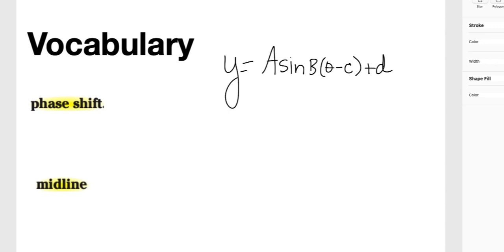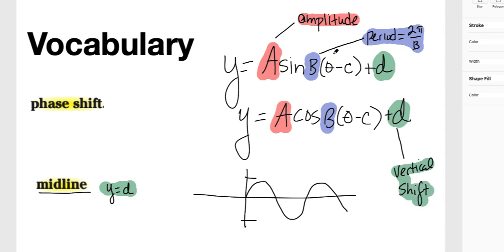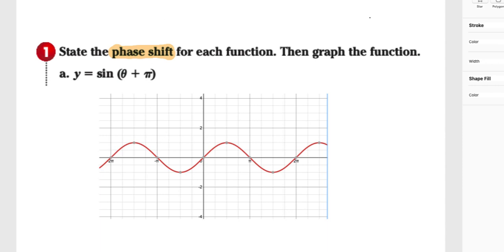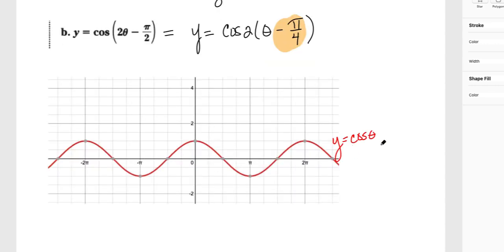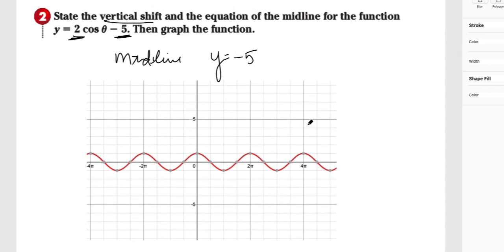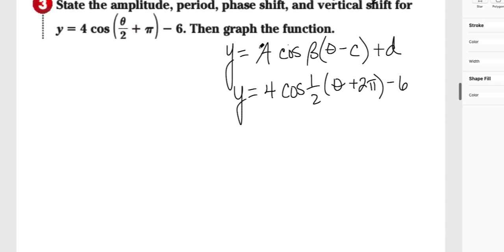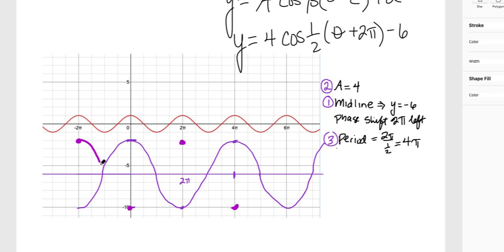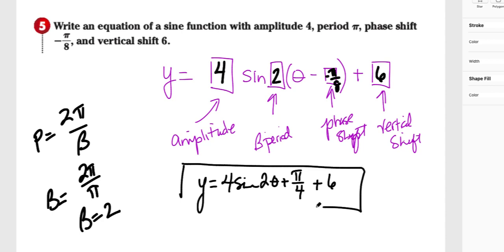PC 6 5